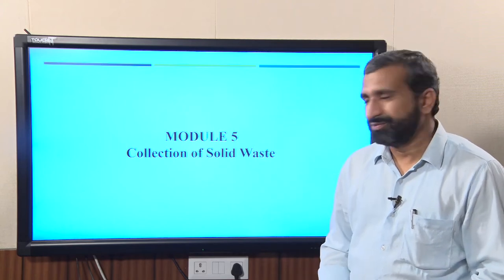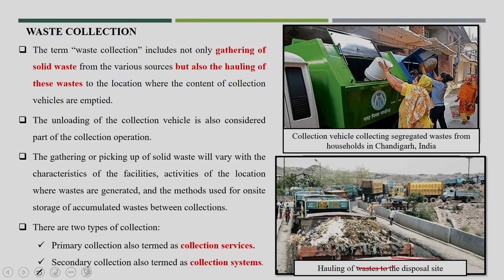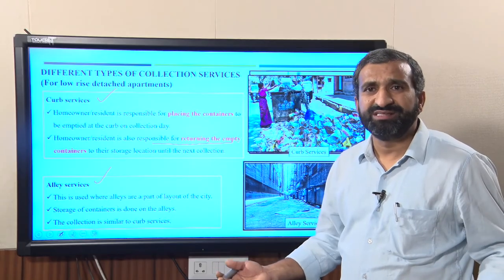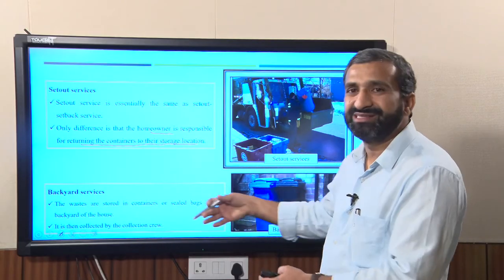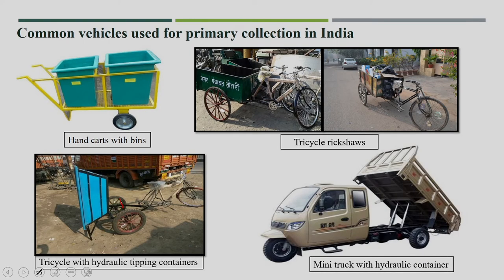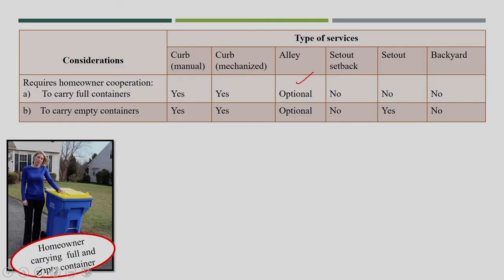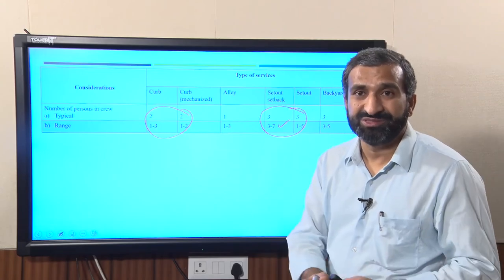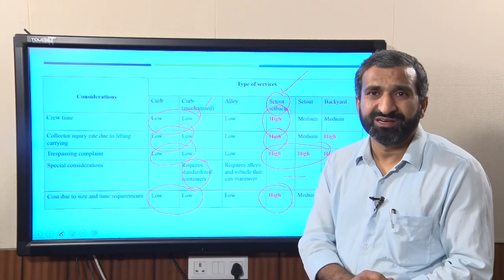Lec 9: Primary collection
Municipal Solid Waste Management

Prof. Ajay Kalamdhad
Civil Engineering
IIT Guwahati